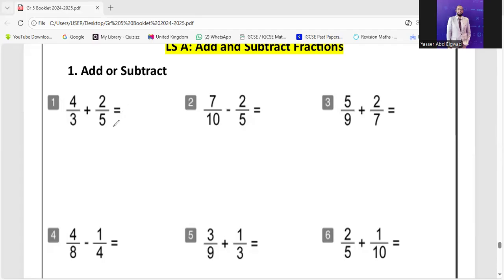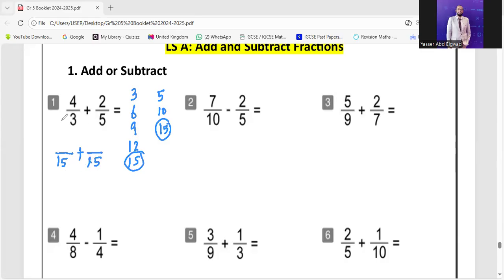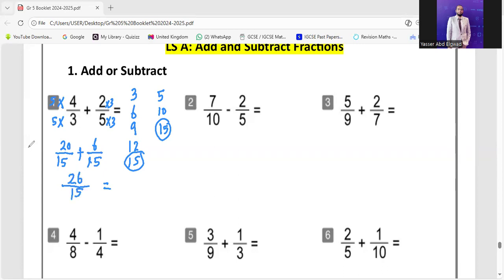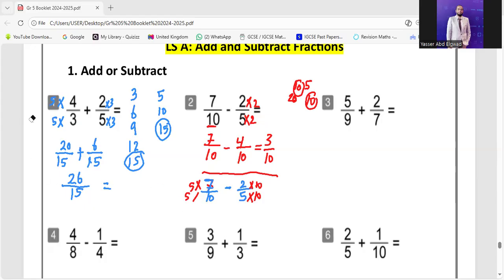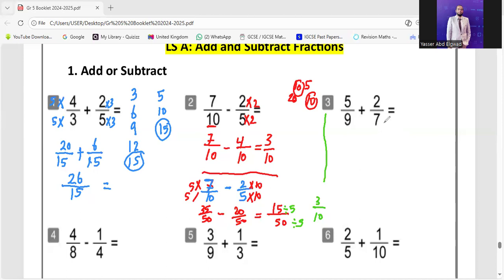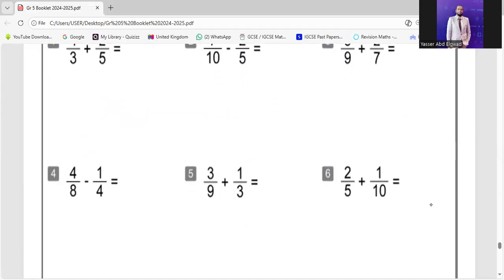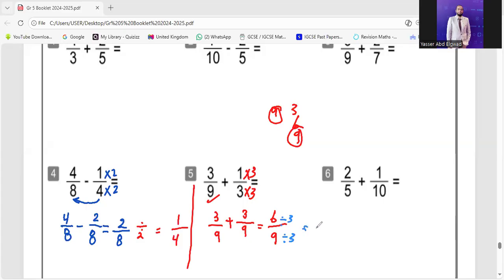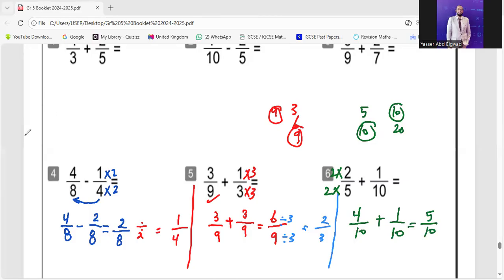Adding and subtracting fractions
Rations can feel like the "boss fight" of basic math, but they’re actually pretty logical once you see the trick. The most important thing to remember is that the denominator (the bottom number) tells you the size of the pieces, and the numerator (the top number) tells you how many pieces you have.